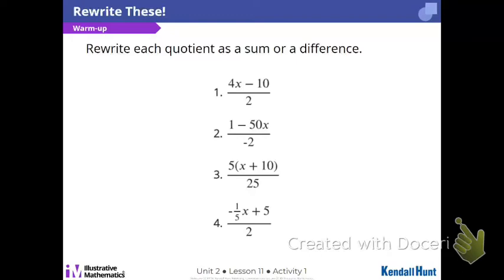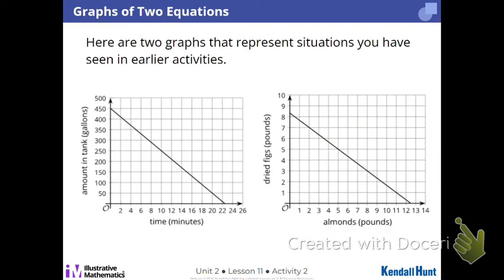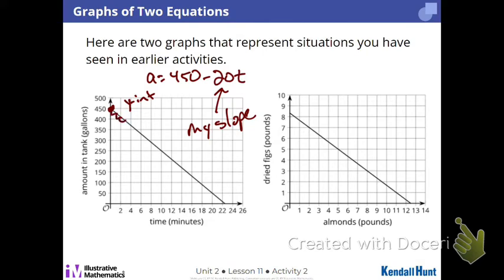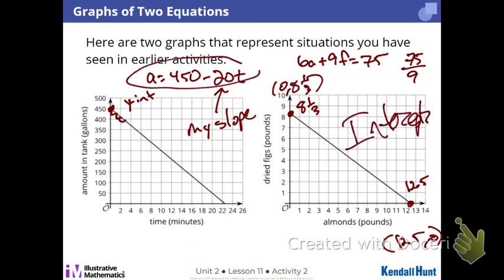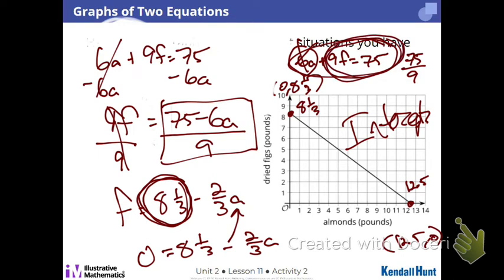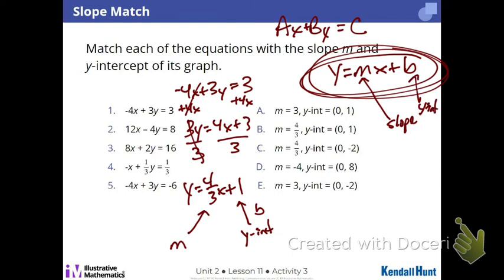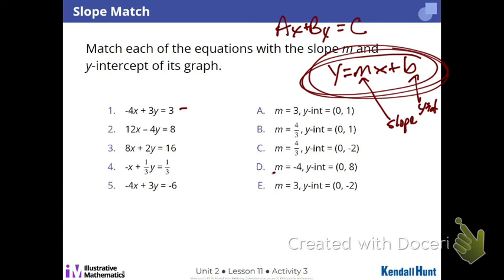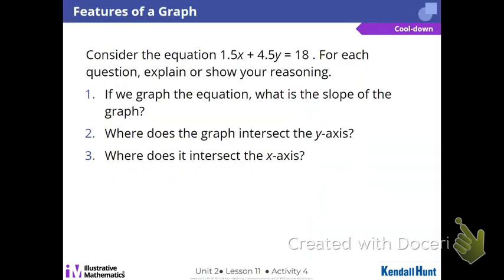2.11 Equations and their Graphs Part 2 Algebruh